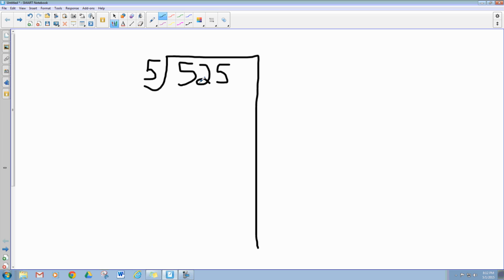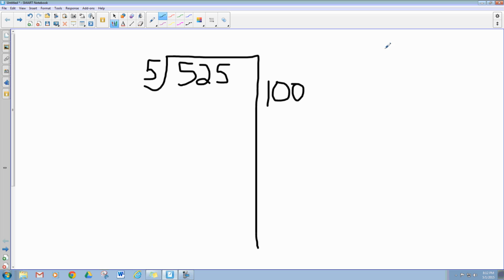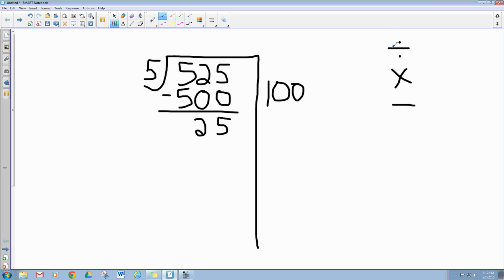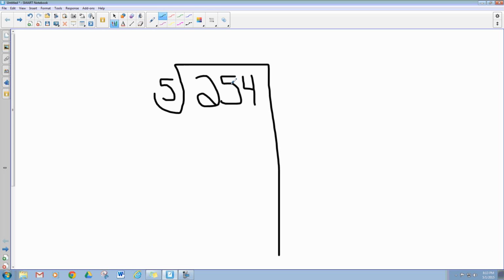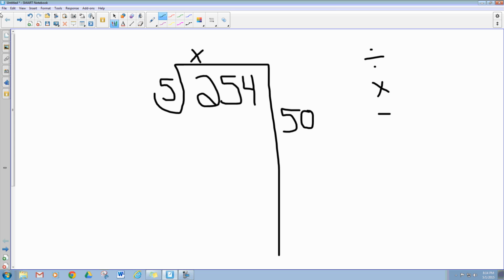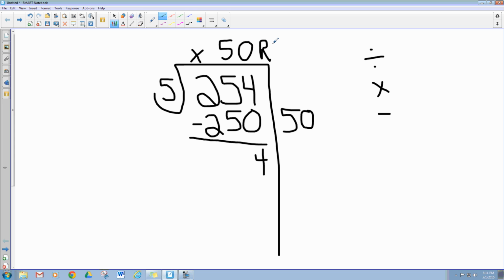Long Division Step One